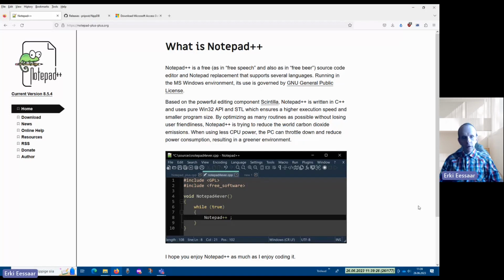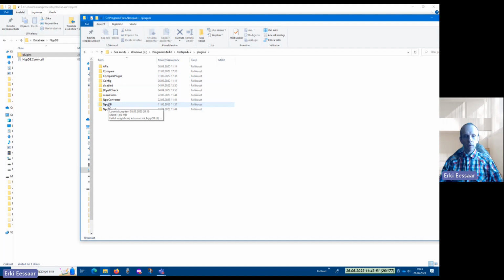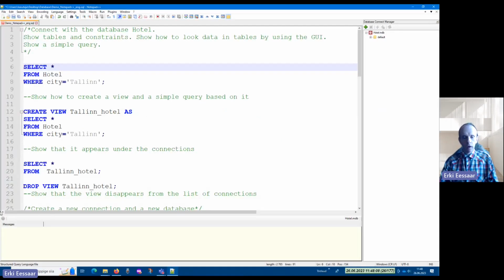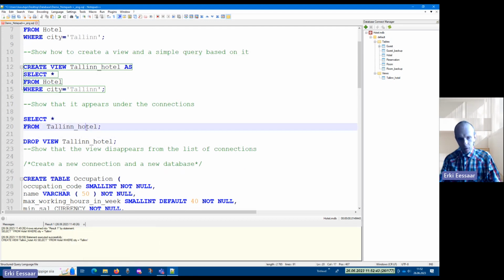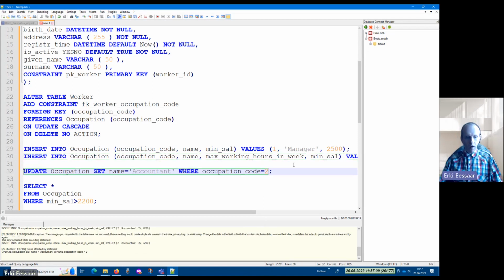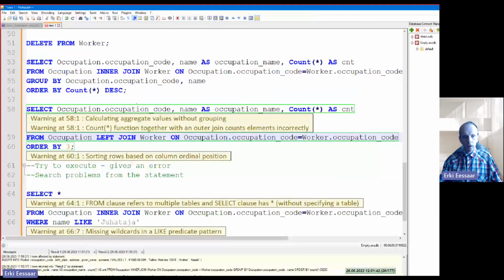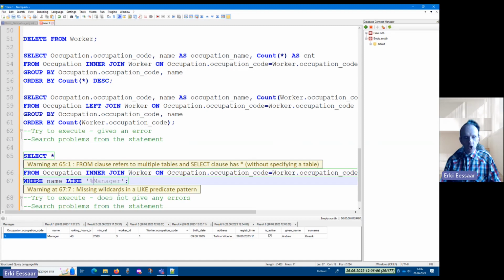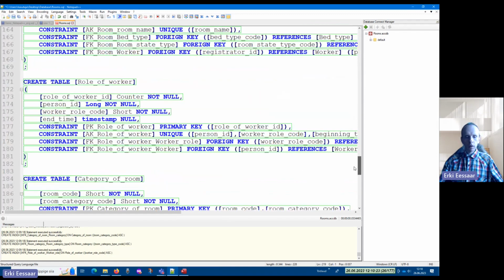A Notepad++ plugin for executing SQL statements in a MS Access database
The first version of the software was created as a part of master thesis that I supervised. The name of the thesis "Creating a Plugin for Source Code Editor Notepad++ that Simplifies SQL Programming in MS Access Databases" (it is in Estonian but with English annotation)

The author developed a plugin for Notepad++ source code editor that has two tasks. Firstly, it allows its users to execute SQL statements in MS Access databases (including Data Definition Language statements - CREATE, ALTER, and DROP). Secondly, it checks MS Access SQL statements in terms of 28 different mistakes and gives feedback to the user. The software is open source and published with the MIT license. After that, as a part of a bachelor thesis, additional 12 checks were added to the second version of the plugin.

The shared GitHub repository where the source code as well as the installable files and installation guidelines can be found.